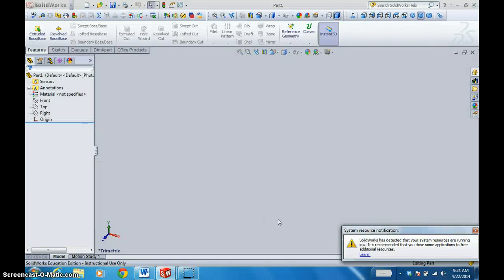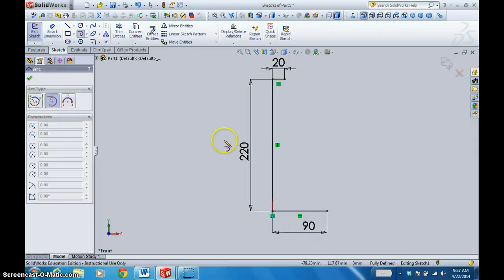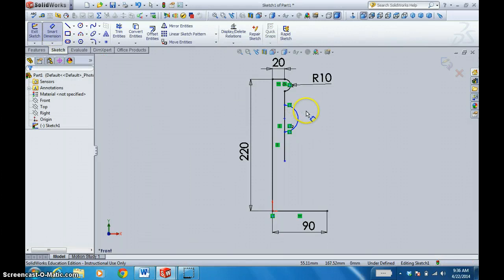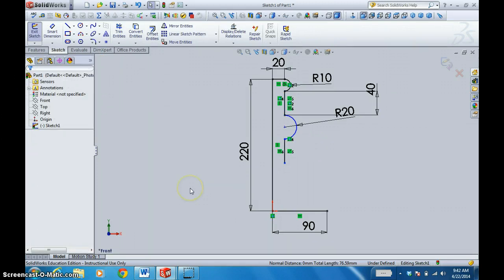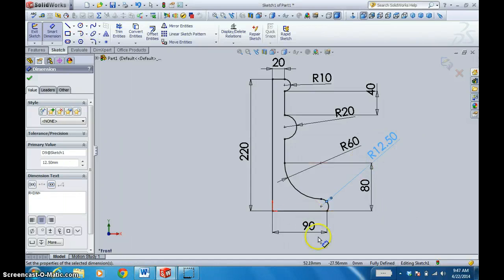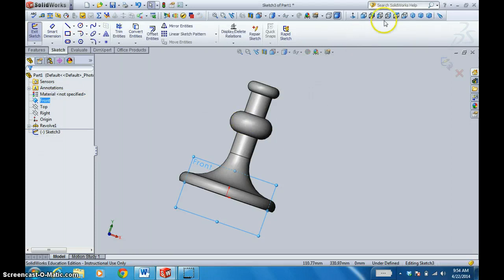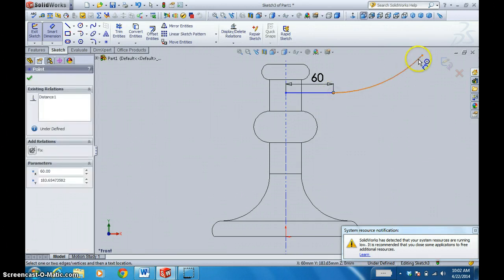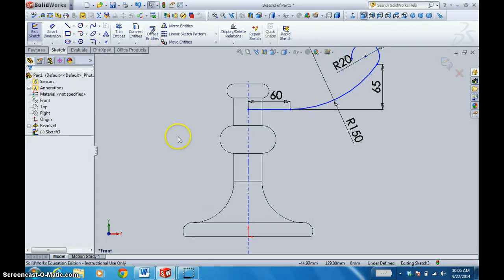Revolve and Sweep